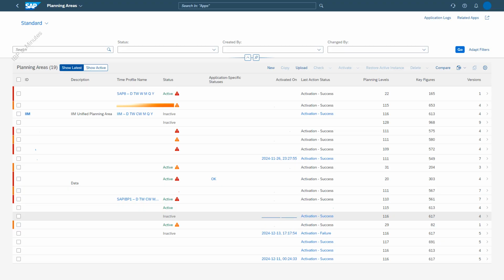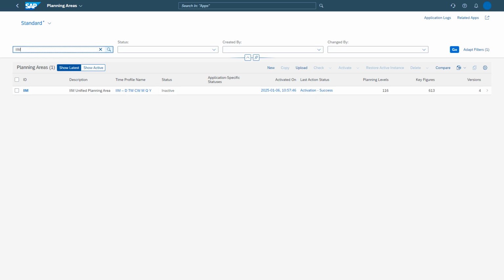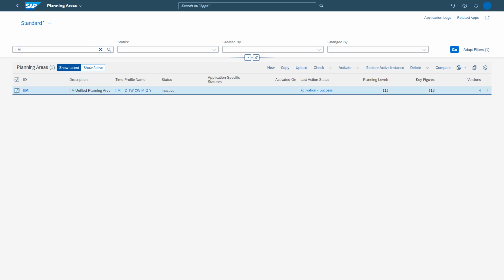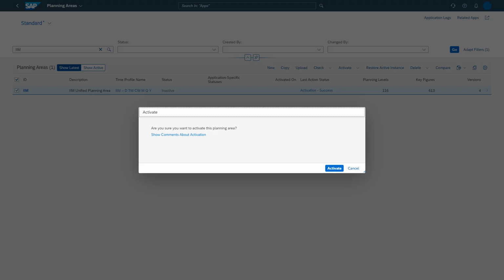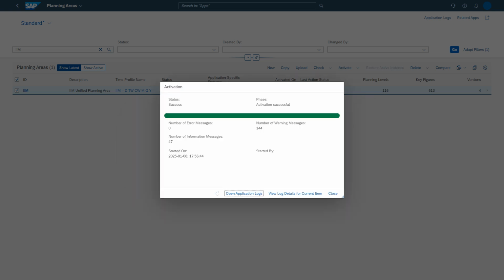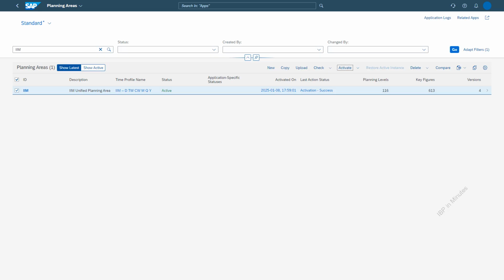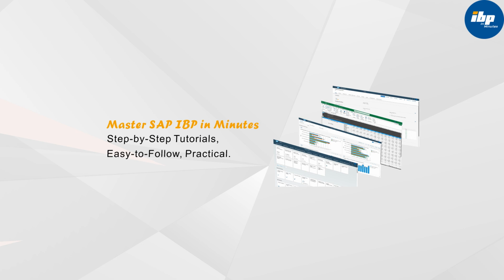Activating Planning Areas in SAP IBP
You must activate the planning area first to upload data into it and perform planning tasks.
In this tutorial, you'll learn how to activate a planning area step by step.